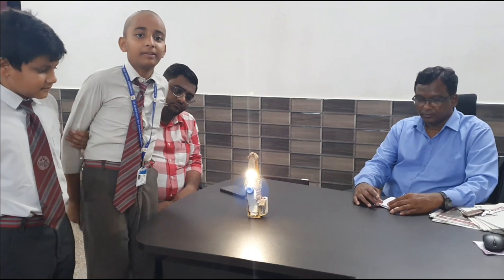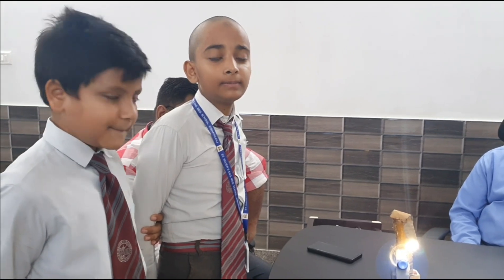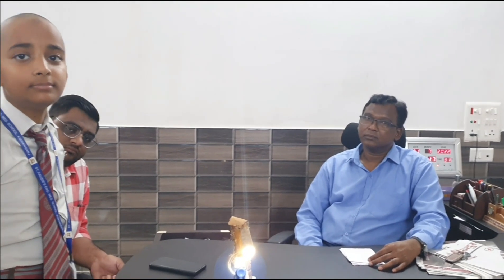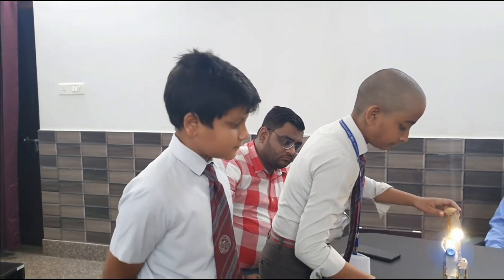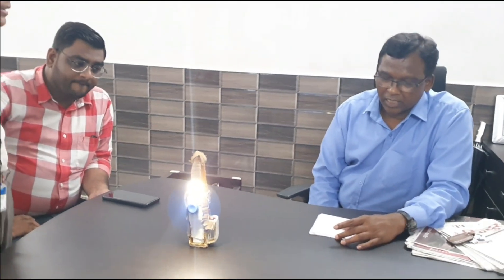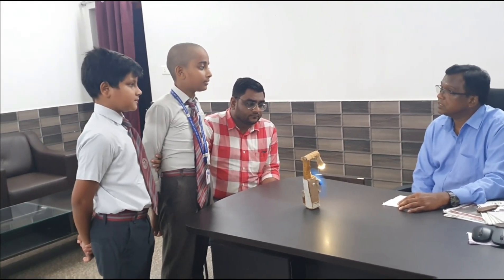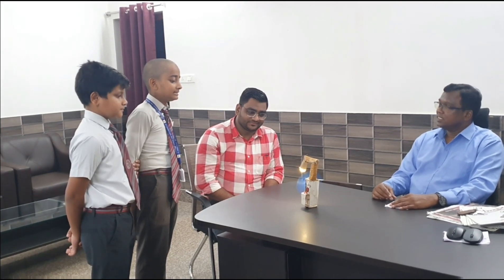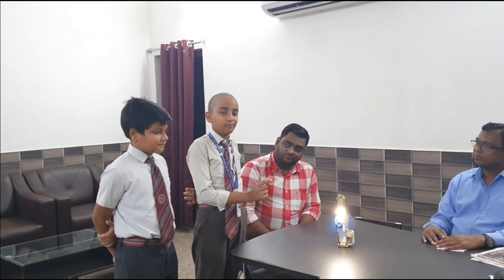The Project making of fan and light by St.Xavier's Eng.Med School students, Kishanganj.